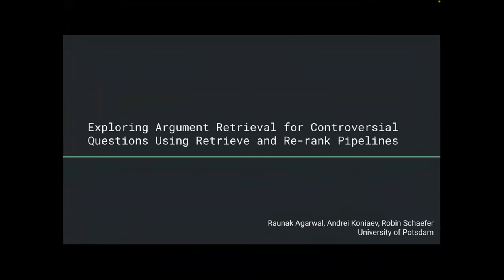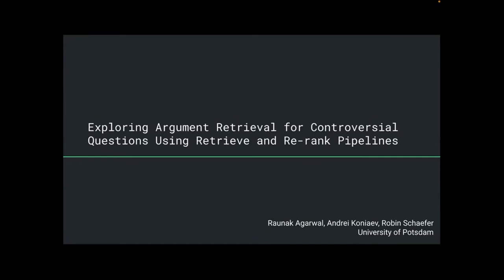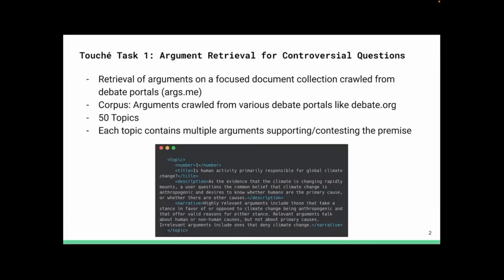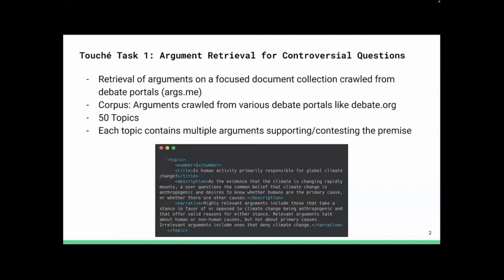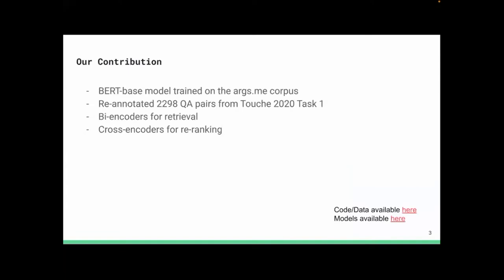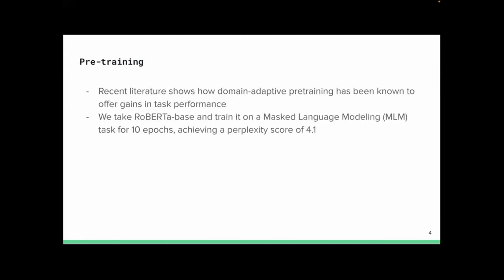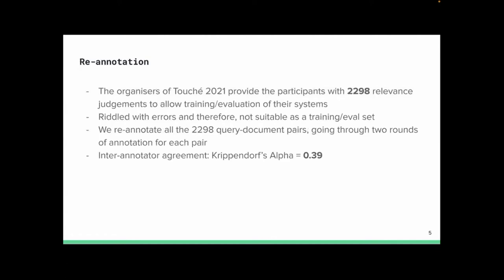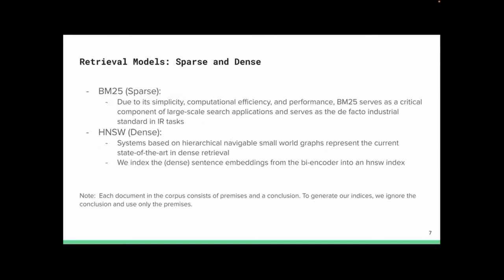Touché 2021: "Exploring Argument Retrieval Using Retrieve and Re-rank Pipelines"